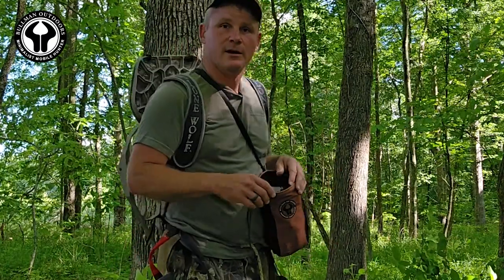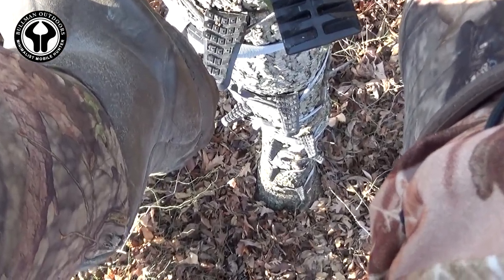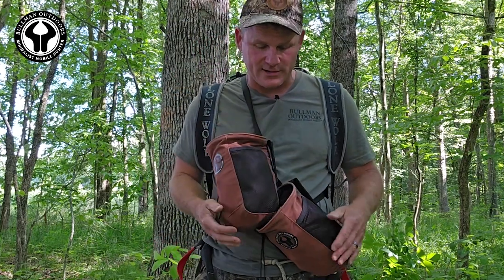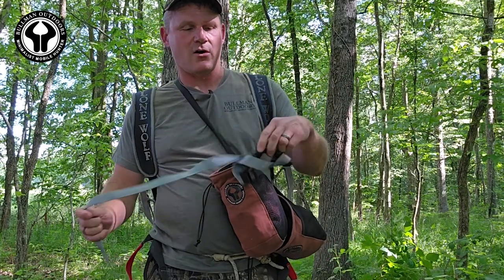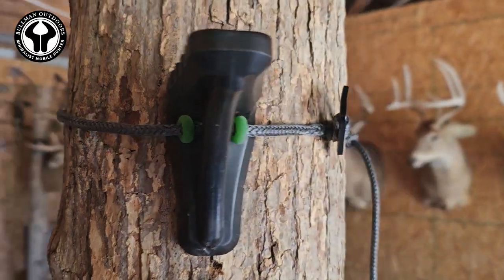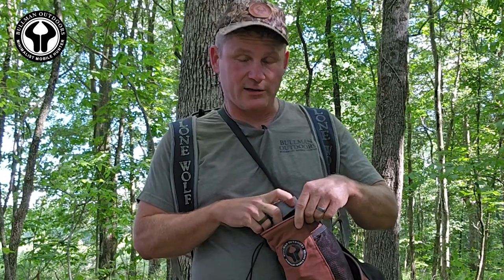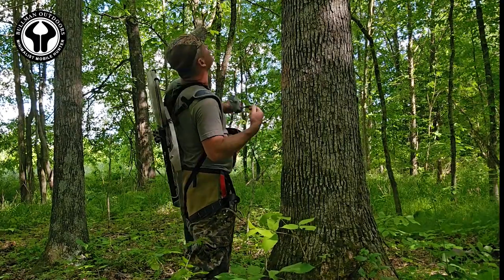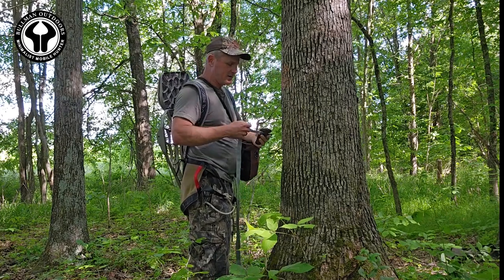2023 Climbing Method with a Lone Wolf Hang-on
I have been a mobile hunter for many years now.

Hunting private, and public land out of a Saddle and a hang on tree stand.

For Saddle Hunting, and Mobile Tree Stand Hunting, we have been continuously working to create better climbing methods and hunting gear for myself and for you.

The Apex 2.0 ultralightweight plastic strap on climbing step was a massive upgrade from the Silent Approach Step before it.

Now we have added 2 new options to attach the steps that are public land legal and better than anything ever before them!

The Flat Hook and Cam Buckle Strap offers the easiest and fastest way to attach a tree step ever! While simultaneously offering more stability than the traditional cam buckle straps. No exaggeration!

The Amsteel Attachment is also officially the lightest and most compact way to attach a climbing step ever as well!

Climbing is simply what we do!

We want you to carry less. Less bulk and less weight. We want you to hunt further lighter!

You deserve it!